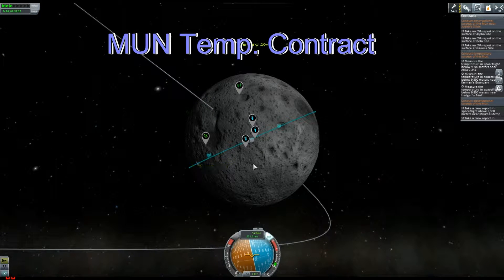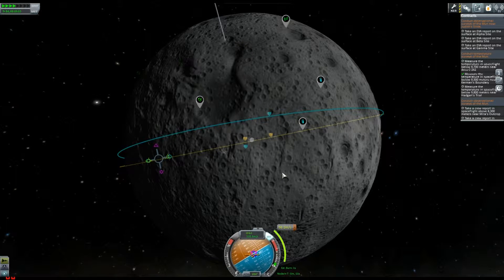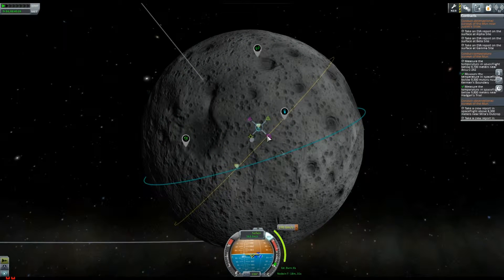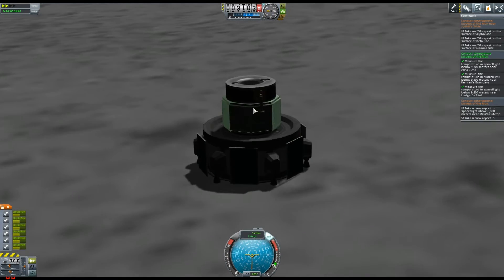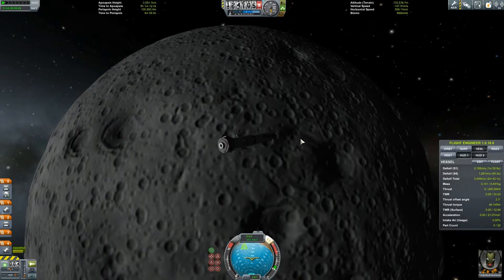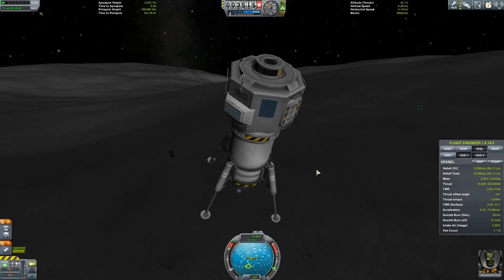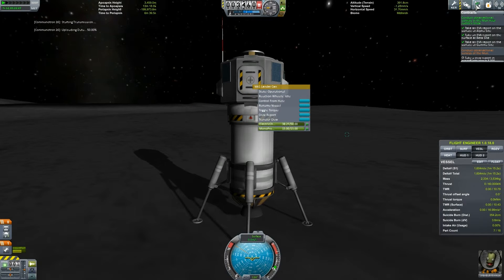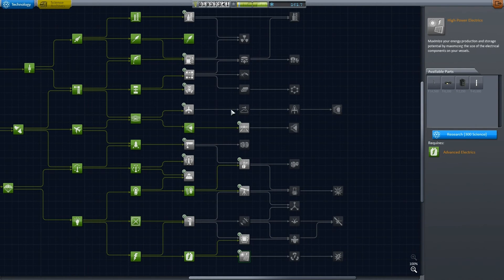Let's Play KSP 1.0.5 Career Mode - Ep.13 - MUN EVA & TEMP CONTRACTS! - Kerbal Space Program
Key Features